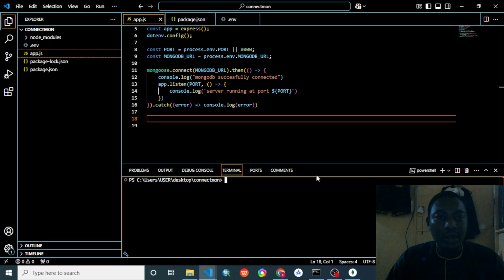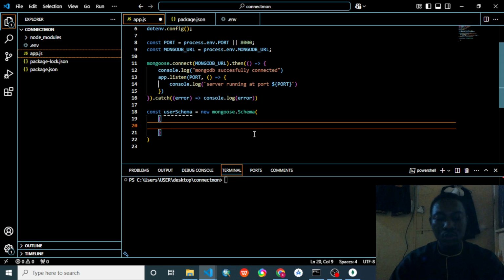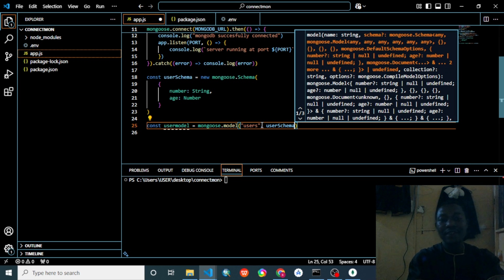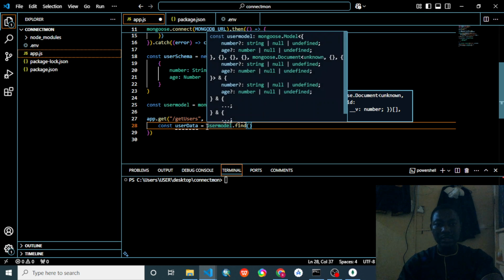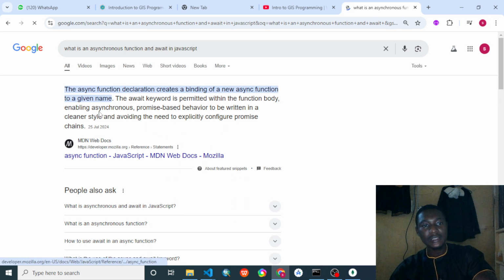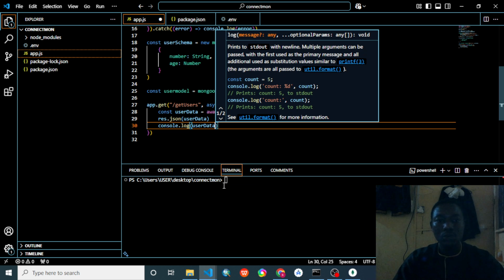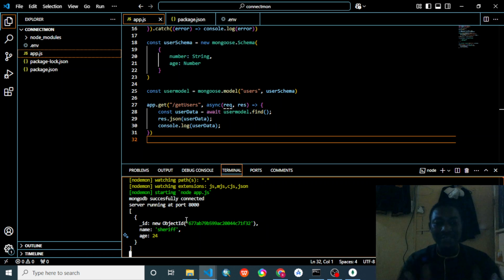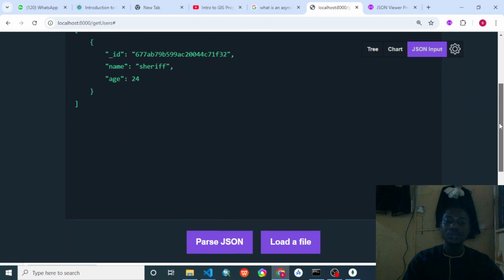Data fetch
fetching data from mongoDB compass in nodejs using mongoose